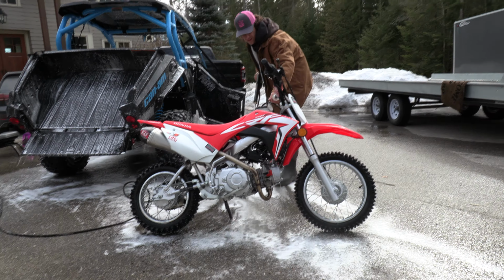Spring Update + Audi RS5 (Stage 2)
In today's video we pulled out a few of our toys and gave them a spring cleanup! We also talked about a huge surprise we have coming at 500 subscribers, as well as an update on the cars and some plans we have for them! At the end of the video we took the RS5 out for a little rip so make sure to watch to the end!